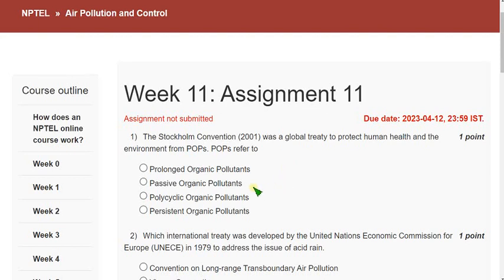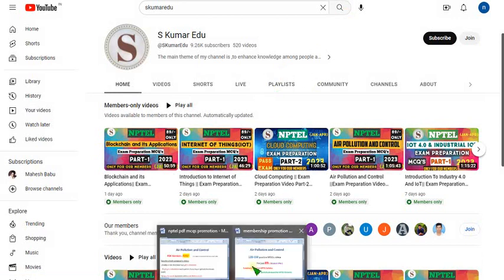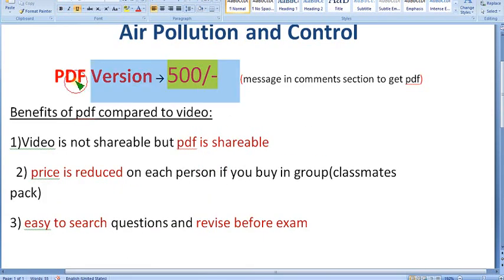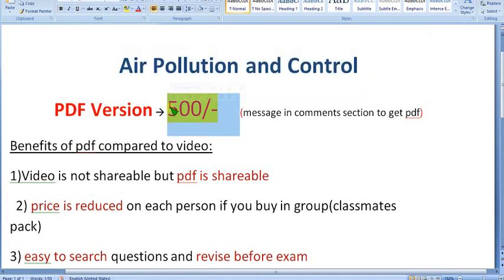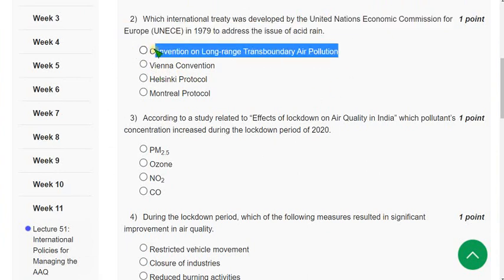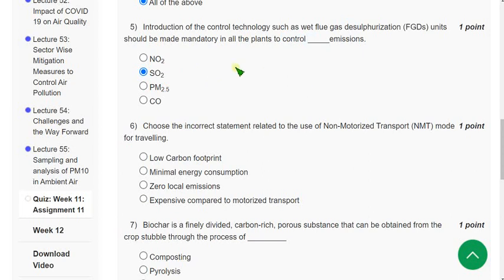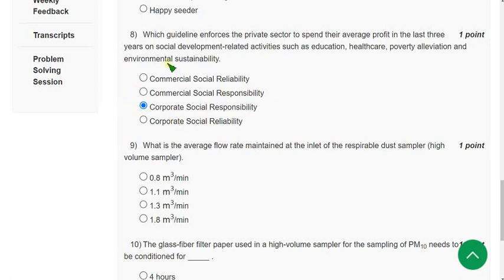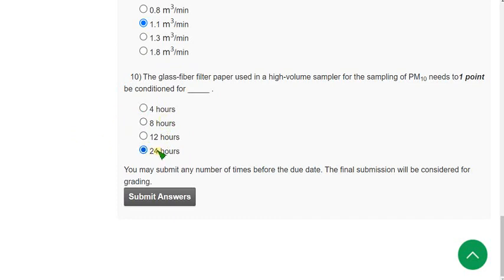Air Pollution and Control || NPTEL week 11 assignment answers 2023